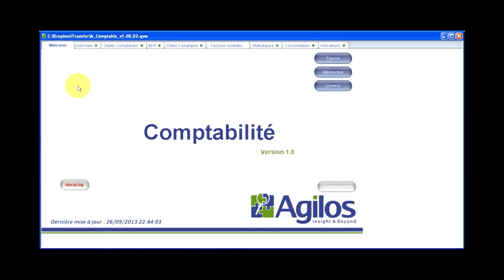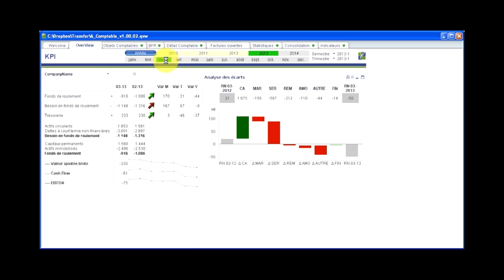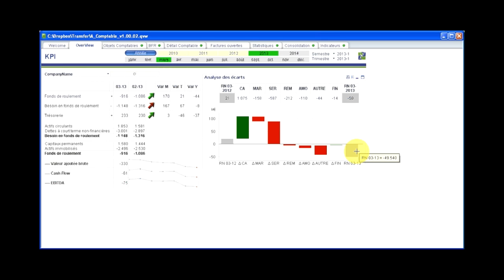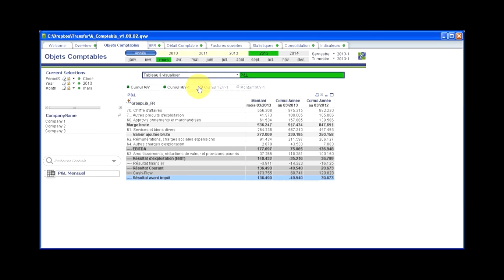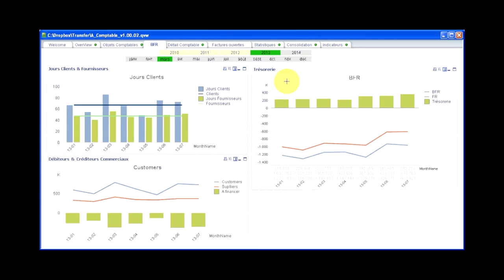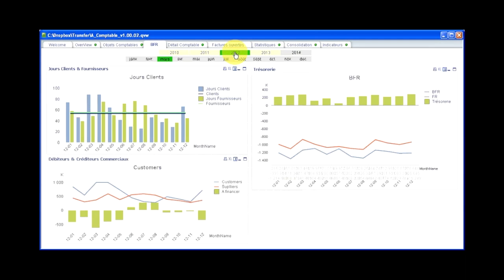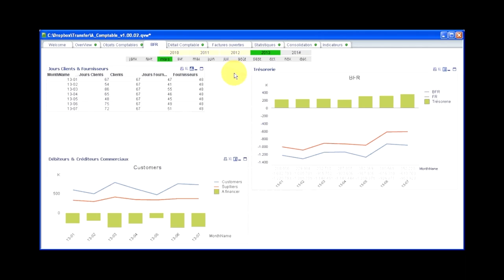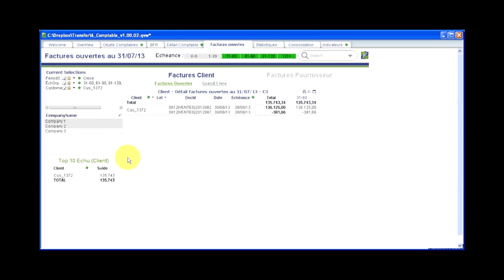LogiDashboard - Agilos - Accounting Analytics for WinBooks Accounting